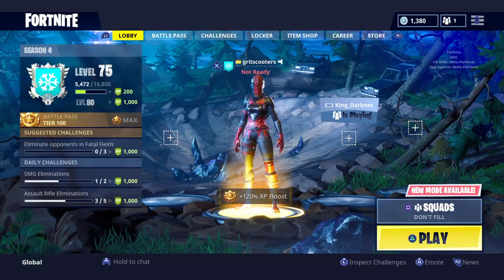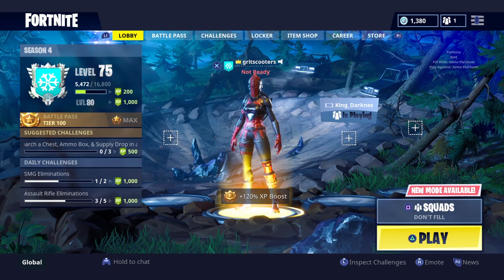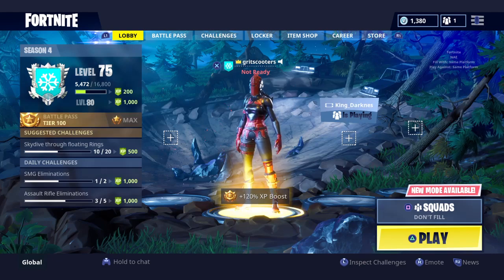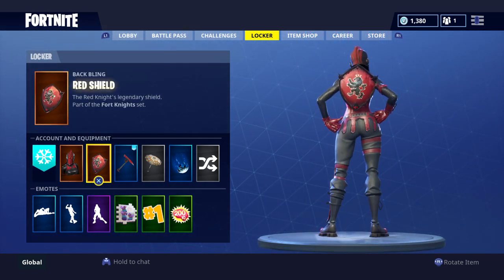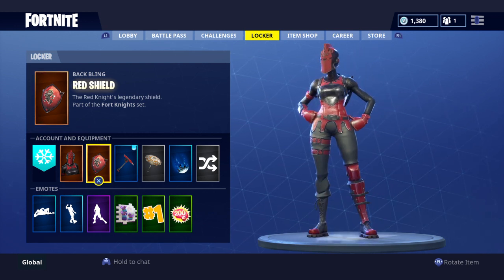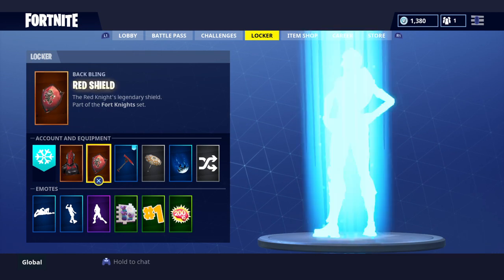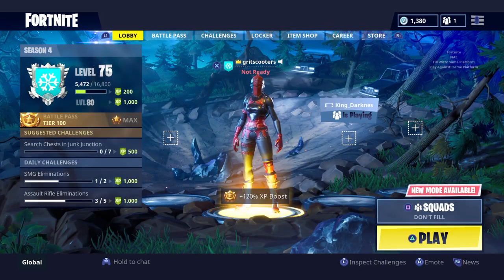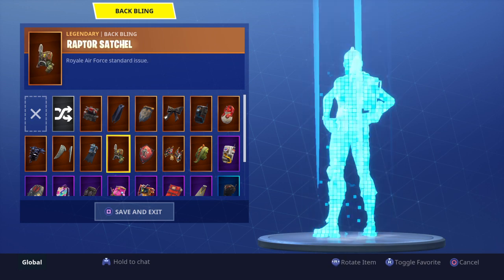FREE Red Knight BACK BLING Reward!